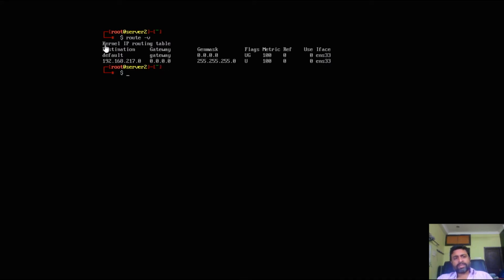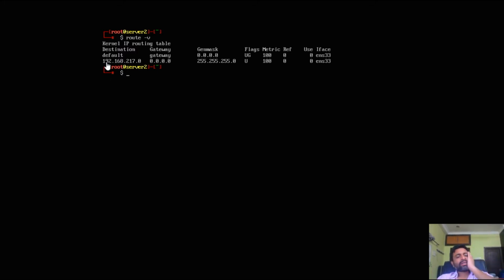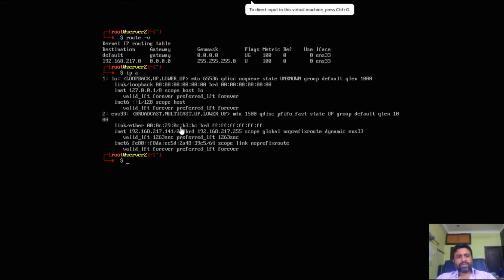Route table in Computer Networks - Part 1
Route table basics - explanation of route command traceroute command etc.